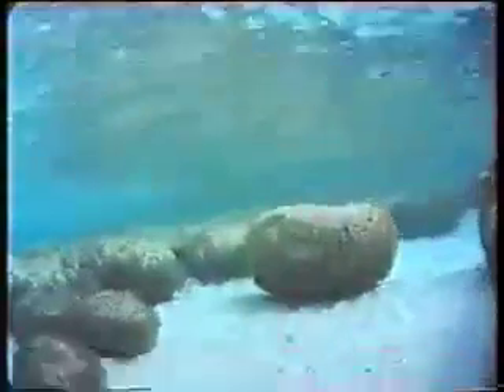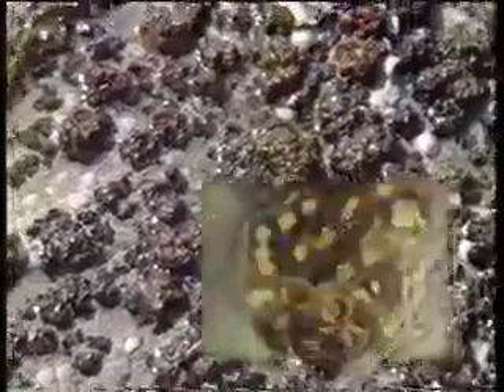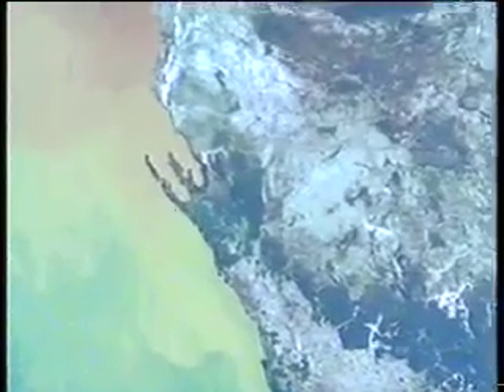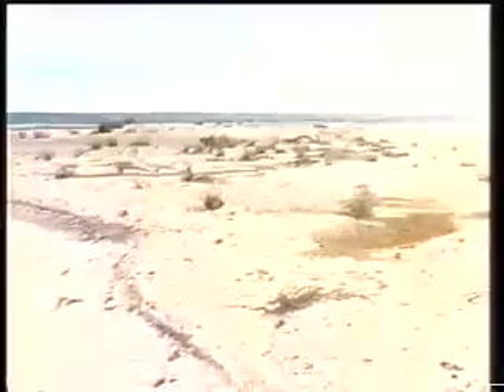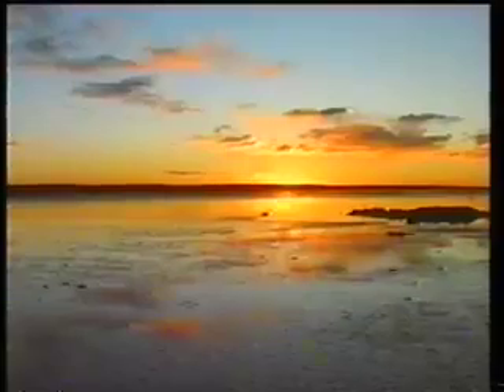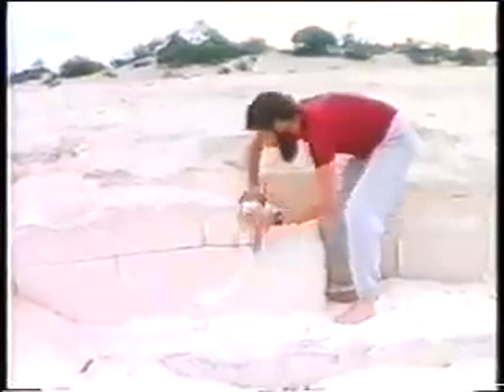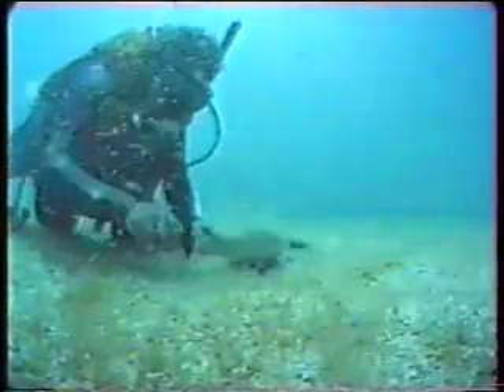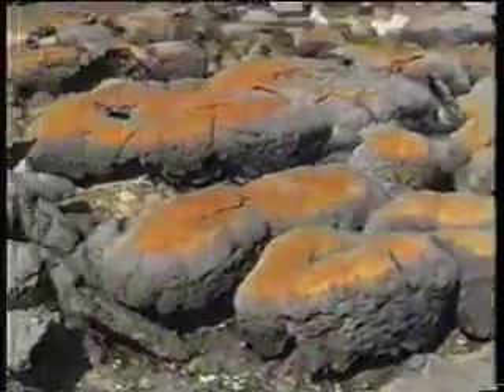Stromatolites of Hamelin Pool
Dive amongst the stromatolites of Shark Bay, Australia. A rare living example of the world's earliest known ecosystem.